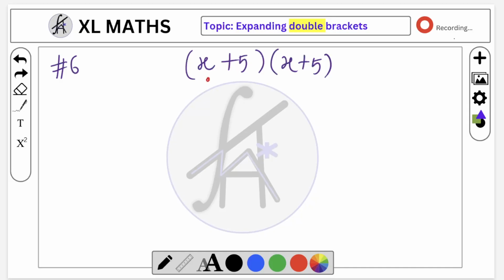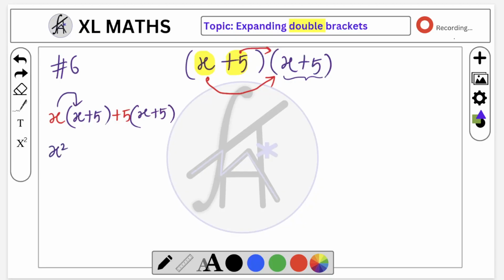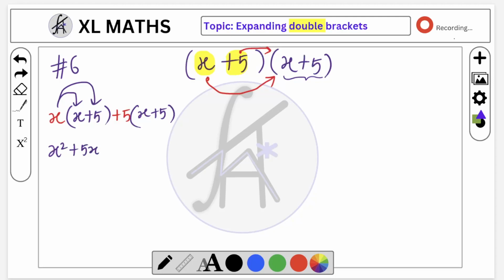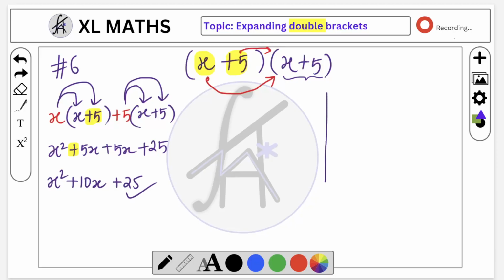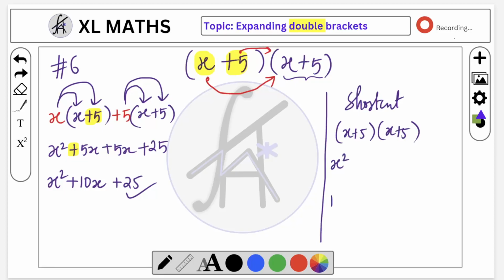Expanding Double Brackets | Same Positive Brackets| Concept Video | AQA/Edexcel/OCR/WJEC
Master the skill of expanding double brackets when both brackets are the same and positive. This is also known as expanding a perfect square, a key GCSE Maths topic for UK students.

👉 In this video, you’ll learn how to:

Expand same positive brackets step by step

Simplify expressions into a perfect square form

Avoid common mistakes in signs and coefficients

Practise with GCSE-style worked examples

This lesson is ideal for GCSE Maths revision, homework help, and exam preparation. By the end, you’ll be confident in expanding perfect squares.